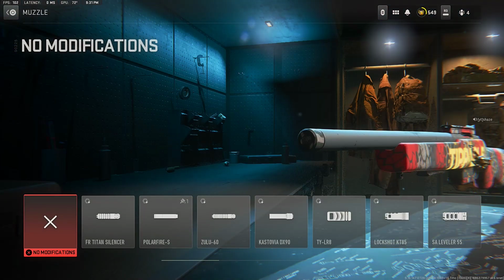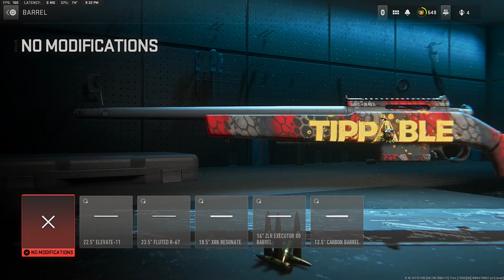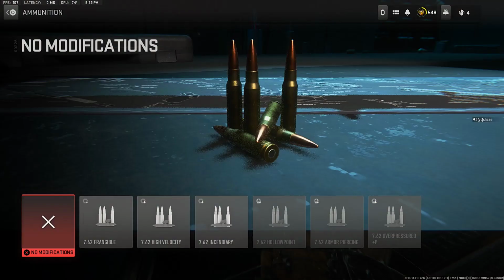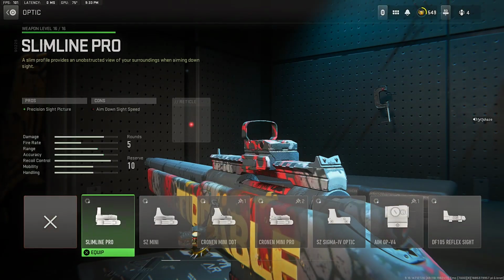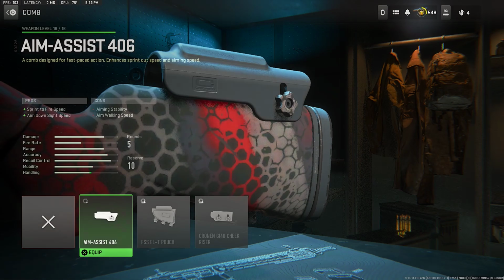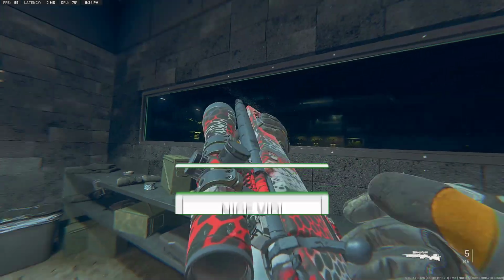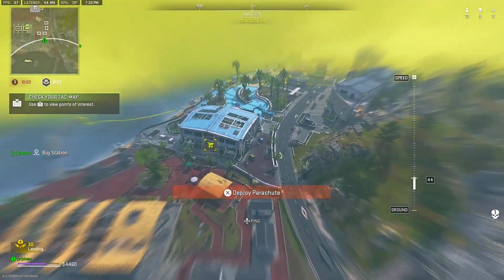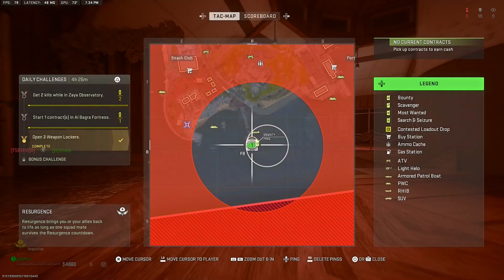new *ONE SHOT* SPR 208 in WARZONE 2! 😲 (Best Spr 208 Class Setup) - MW2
best spr 208 class/ spr 208 warzone 2/ spr 208 warzone 2/ spr 208 after 1.15 update/ warzone 2 spr 208 after update